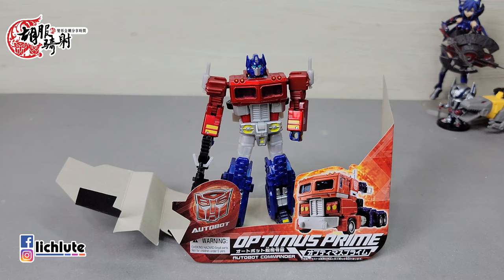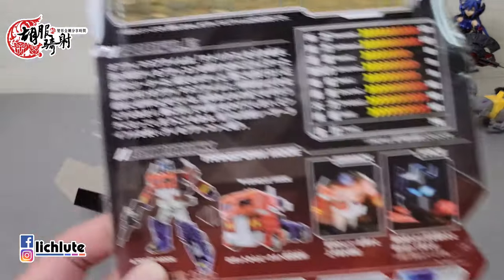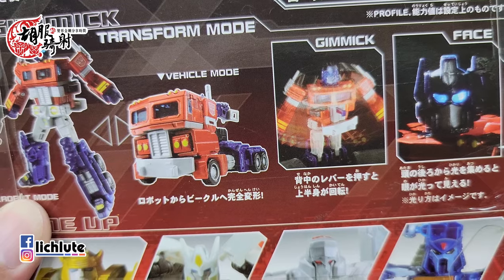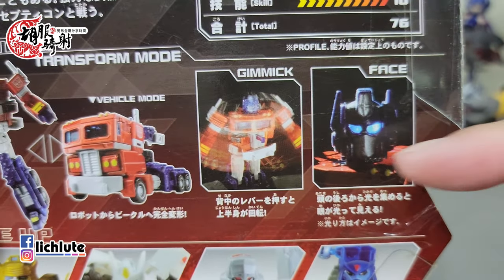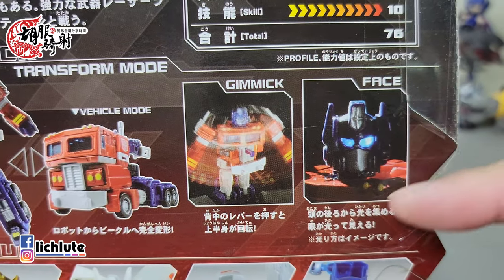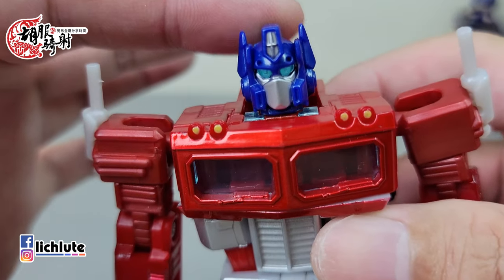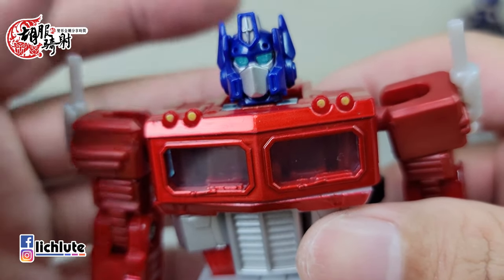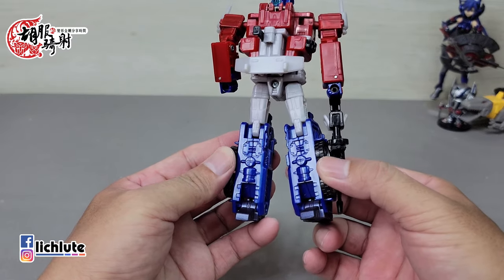胡服騎射的變形金剛分享時間1401集 UN06 柯博文 擎天柱 Transformers United UN 06 Optimus Prime